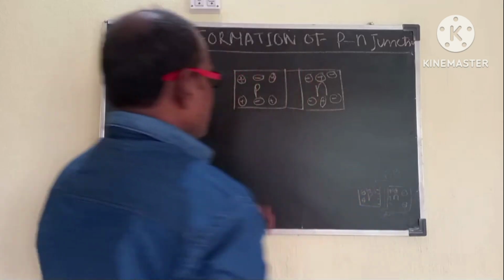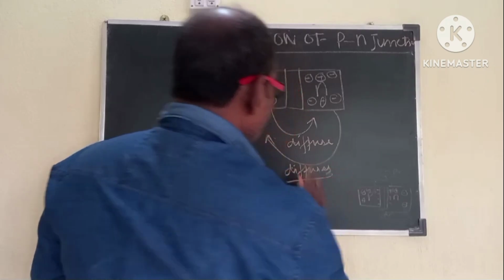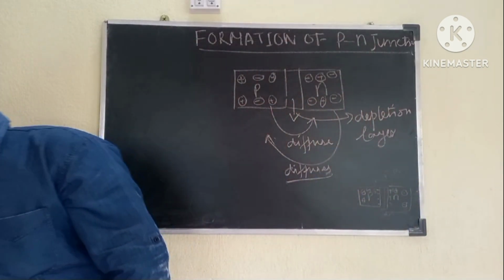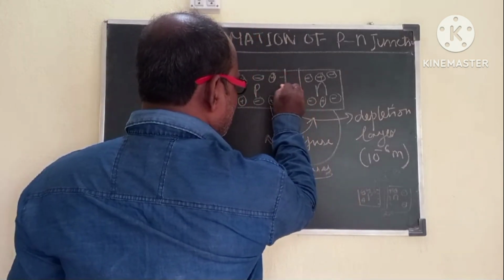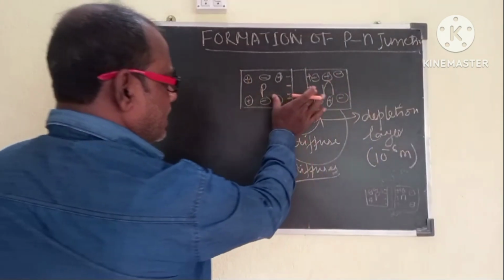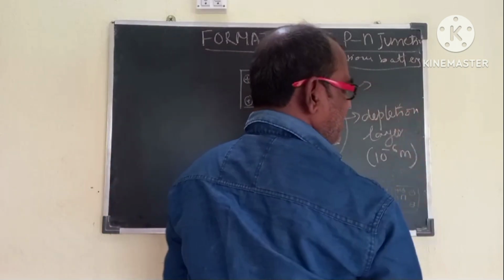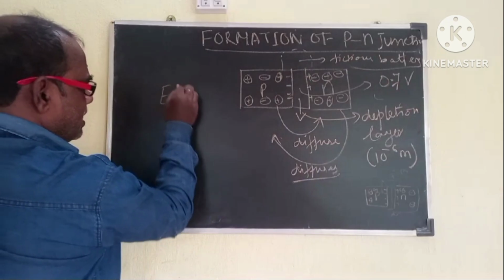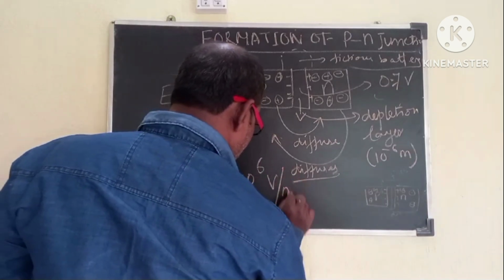p-n Junction Class 12 Physics | MUSHKIL ASAAN BY ARUN SIR